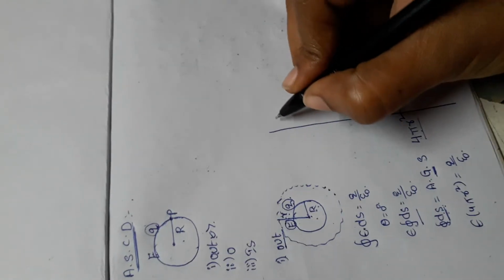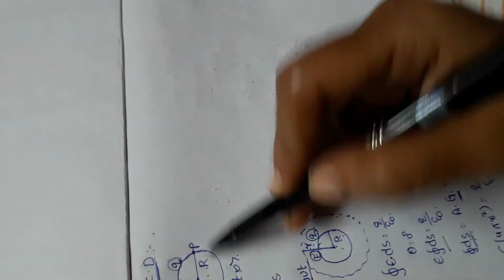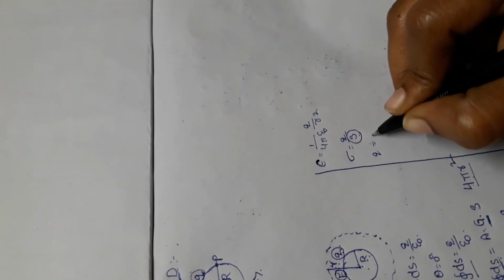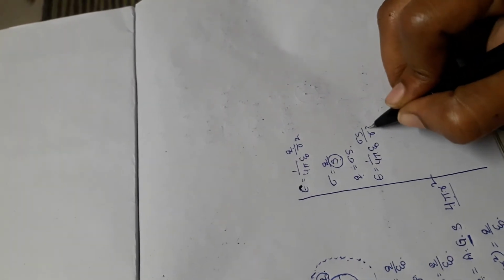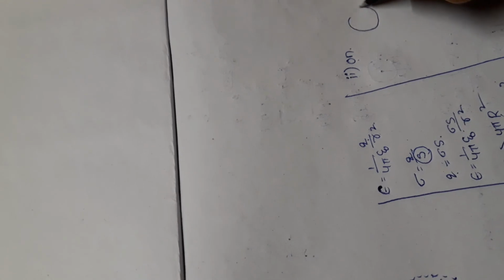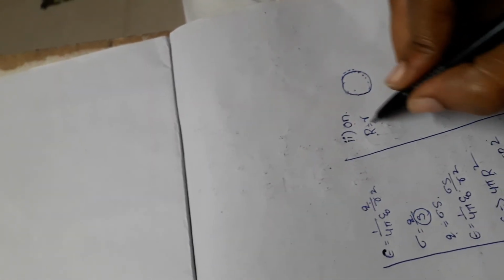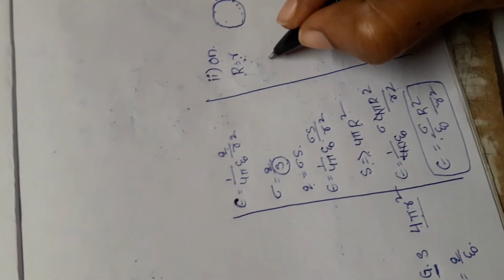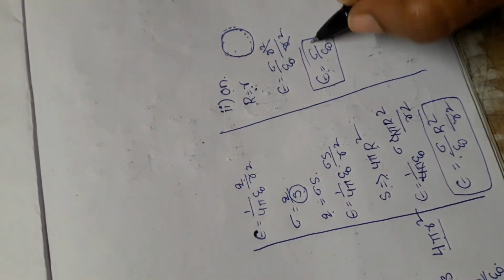Application of spherical charge distribution